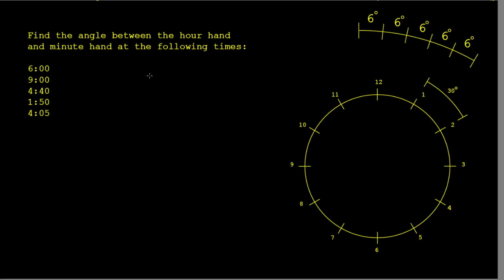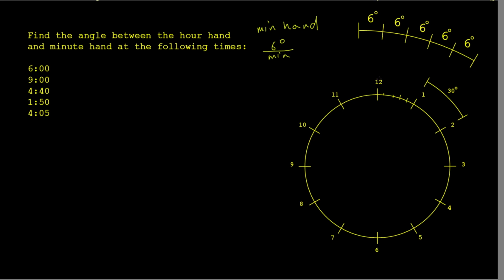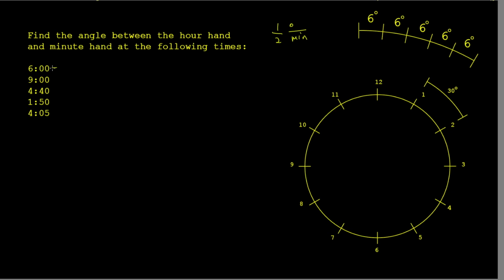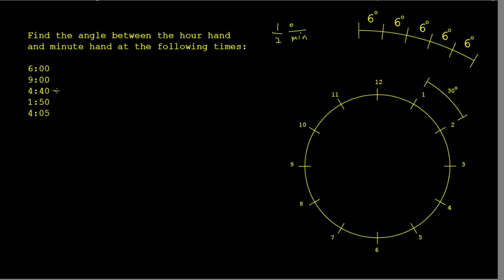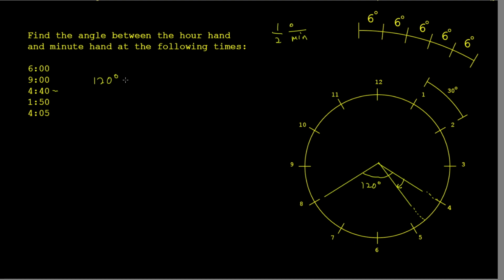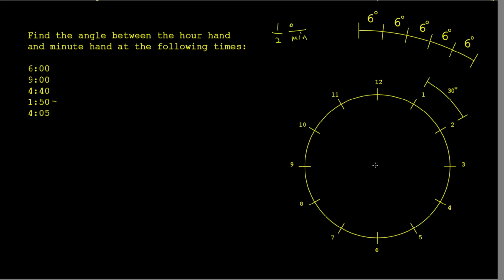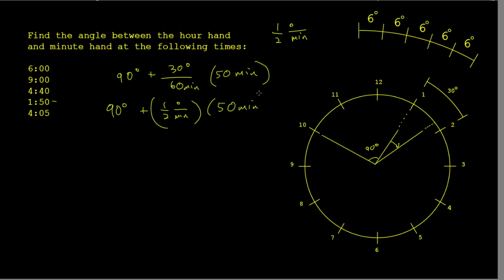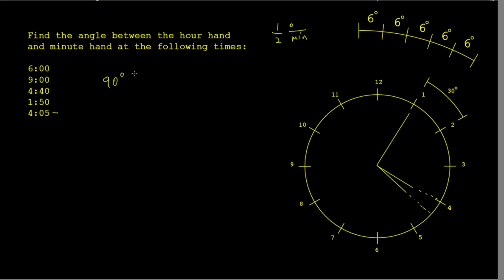Geometry Clock Problems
How to handle the dreaded clock problem. Several iterations are given.